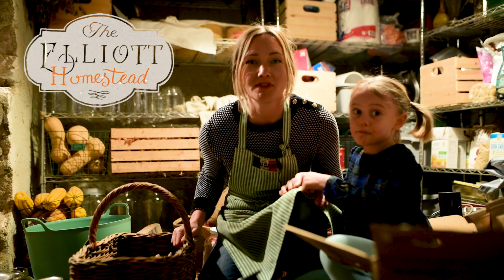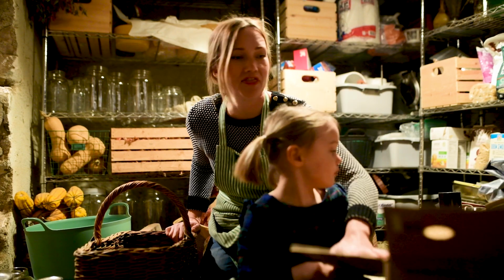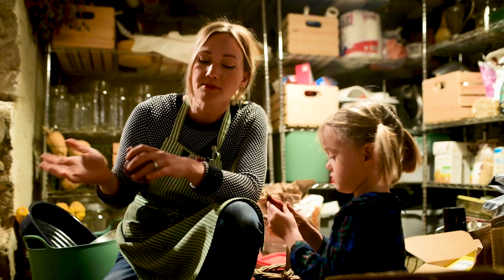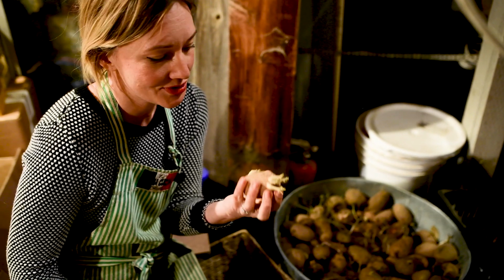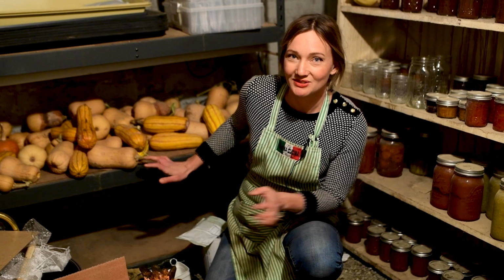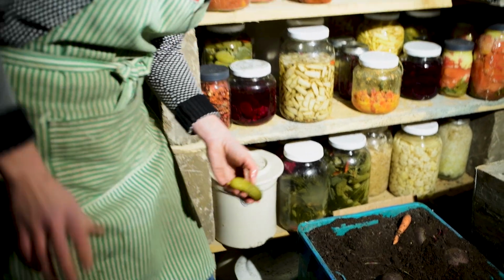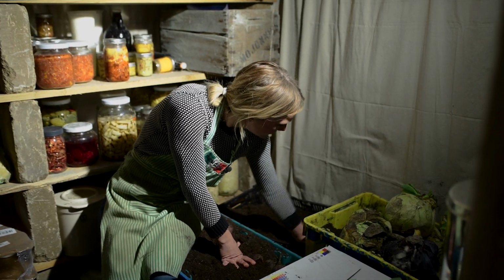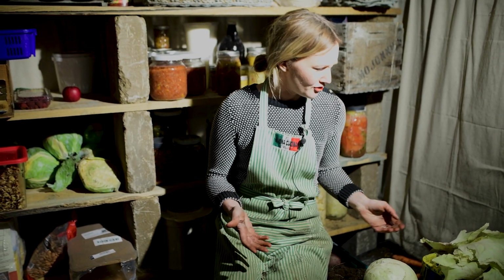Mid-Winter Eating From The Root Cellar (Some GOOD, Some GROSS)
Welcome to mid-winter eating from the root cellar! If mold ain't your thing, turn away!